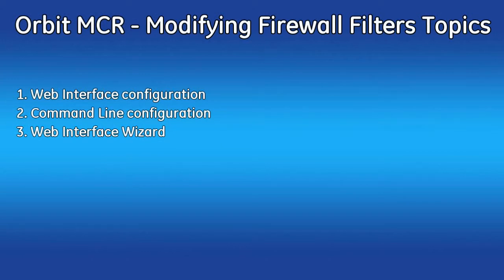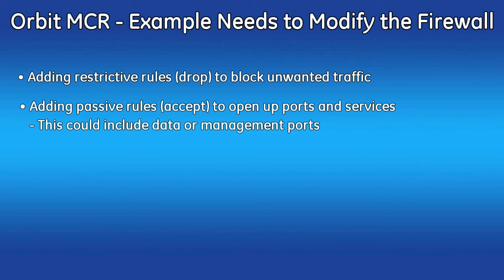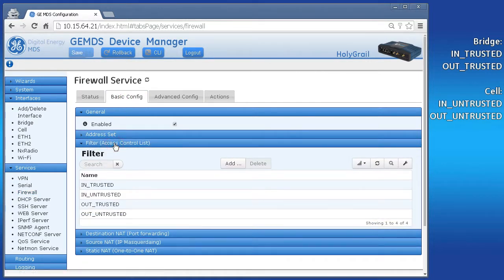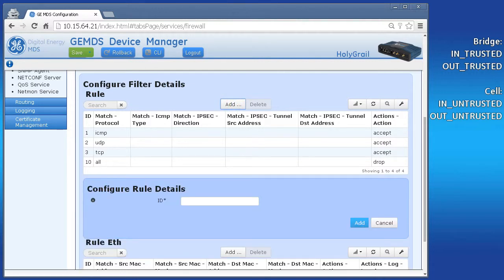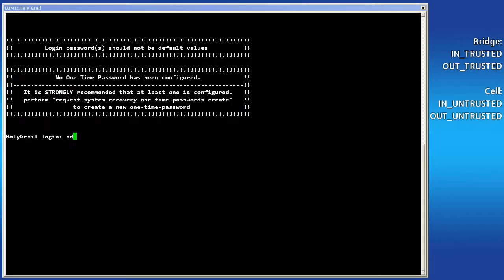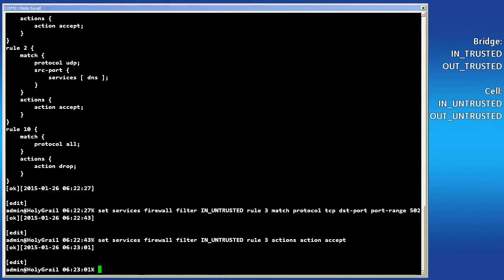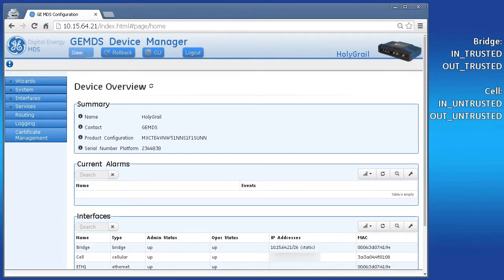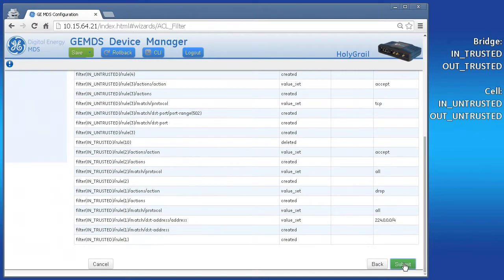Orbit MCR | Modifying Firewall Rules v3.0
Setting up Security Firewall rules on the ORBIT platform.  A Firewall is a software or hardware-based network security system that controls the incoming and outgoing network traffic by analyzing the data packets and determining whether they should be allowed through or not, based on applied rule set.